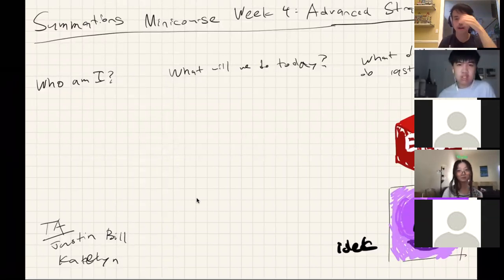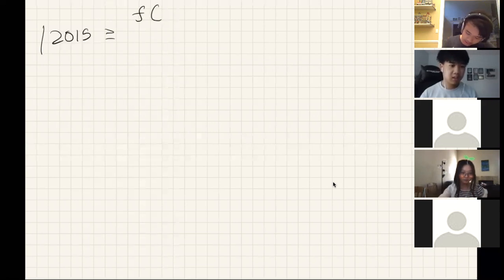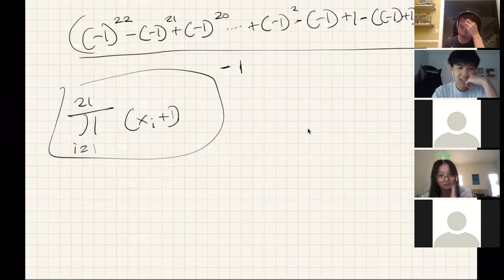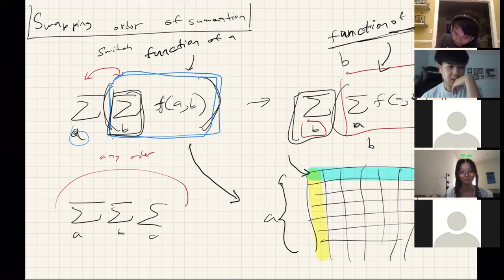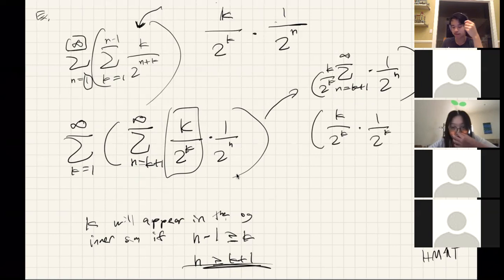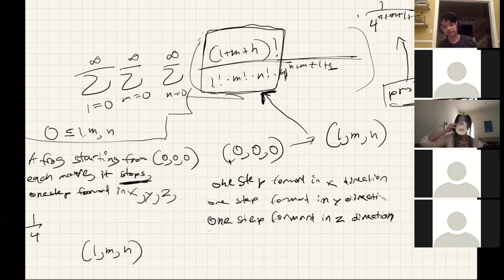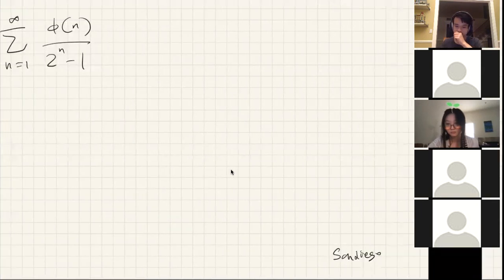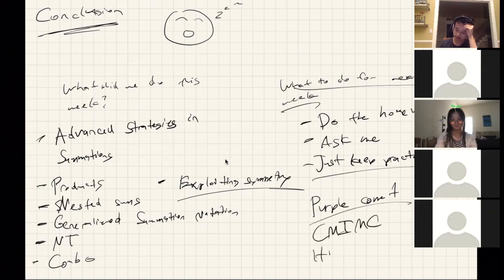Summations Mini-course: Week #4 - Advanced Strategies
This video is the recording of the Summations Mini-course's Week #4 lecture on Advanced Strategies. The class took place on July 23rd, from 8:00 to 9:30 PM Eastern. Evan was the lead instructor. You can find

for more information on the organization and how you can participate in our free lectures.